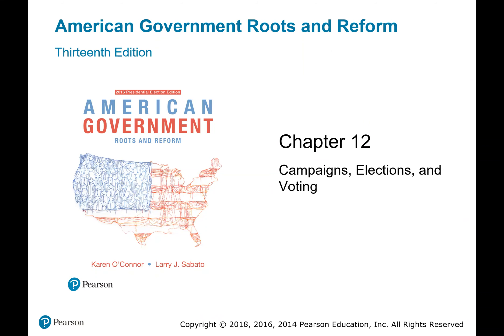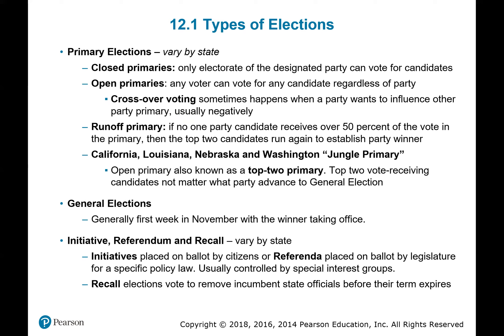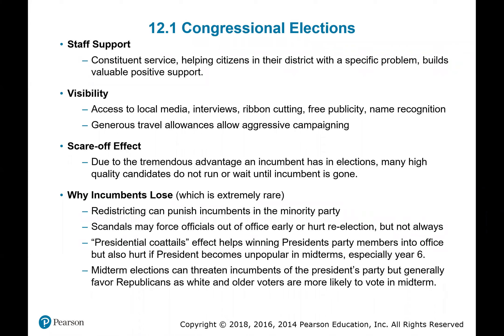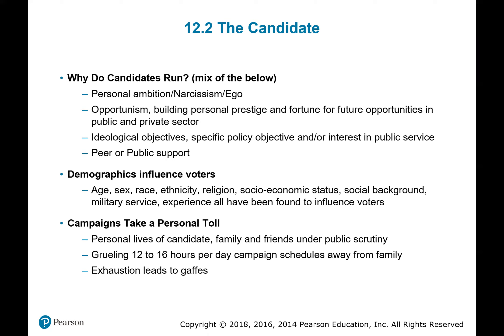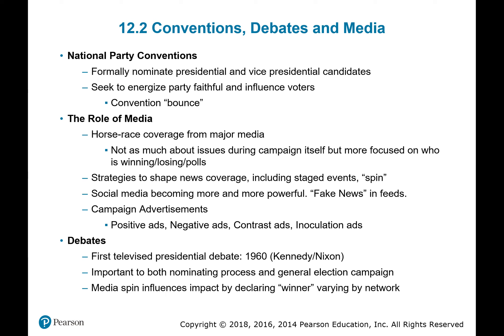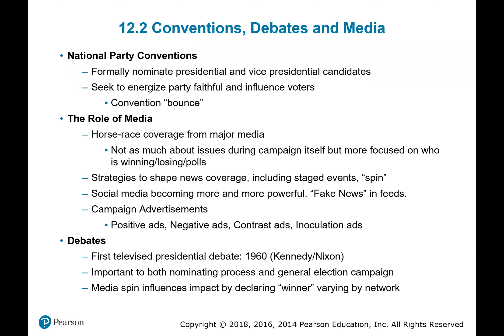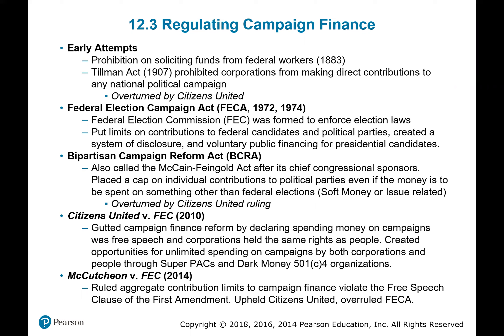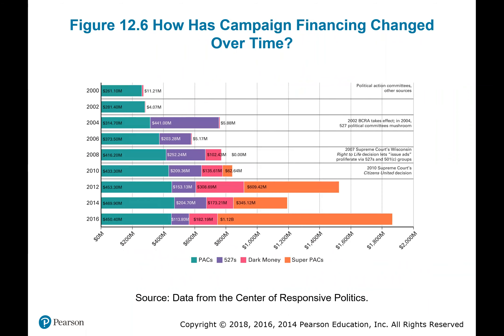PA 315 Chapter 12 Lecture